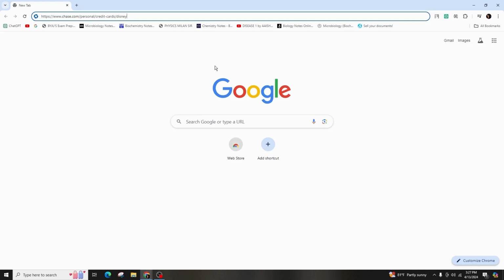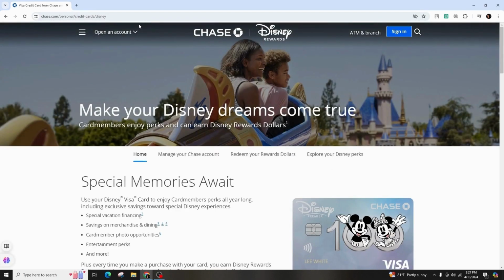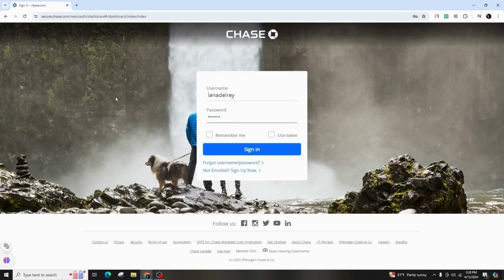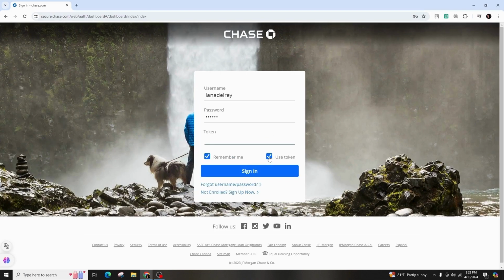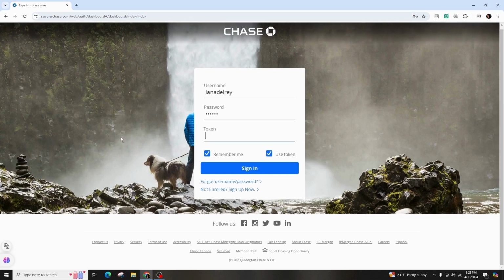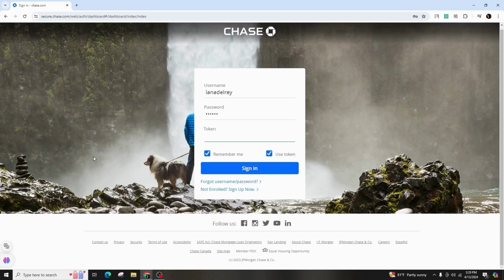How To Login Disney Credit Card Account? Easy Step By Step Sign In Tutorial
"Struggling to access your Disney Credit Card account? Our new video 'How To Login Disney Credit Card Account: Easy Step-by-Step Sign In Tutorial' is here to guide you through the process. This video will provide you with clear, straightforward instructions on how to log in to your account without any hassle.

What this video covers:

- Detailed steps to securely log in to your Disney Credit Card account.
- Tips to ensure your login process is safe and secure.
- Troubleshooting common login issues to help you regain access swiftly.
- Additional security measures you can take to protect your account.

Perfect for first-time users and those experiencing difficulties, this video ensures that accessing your Disney Credit Card account is a breeze.